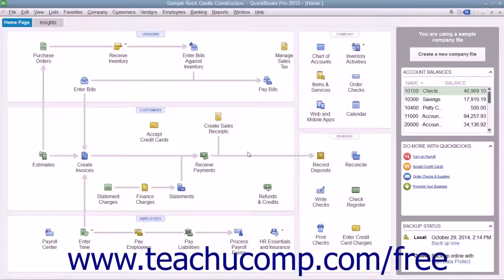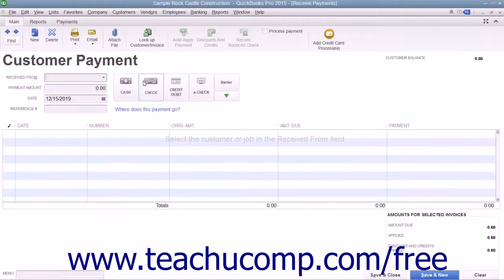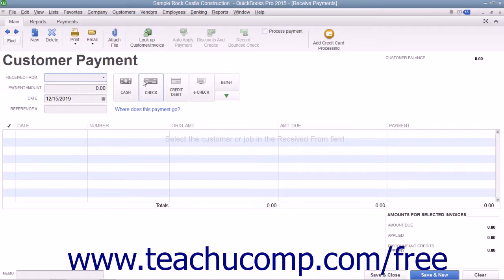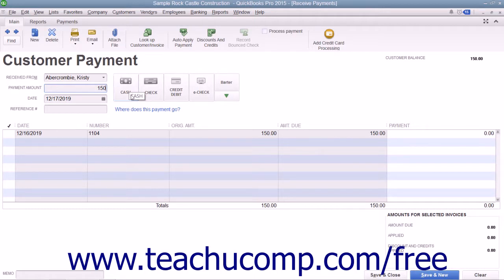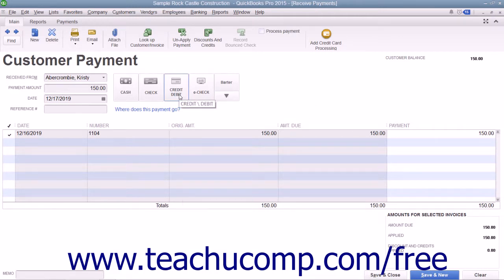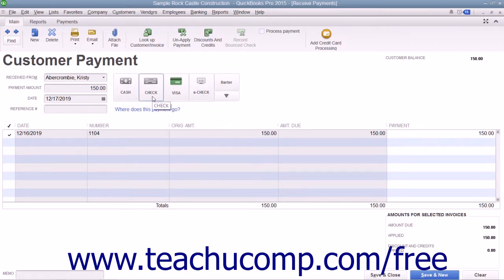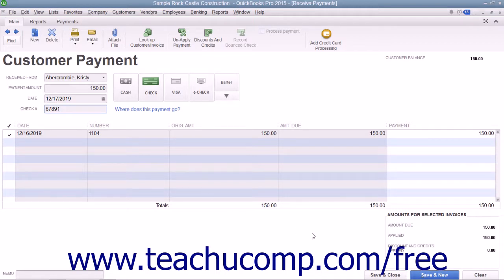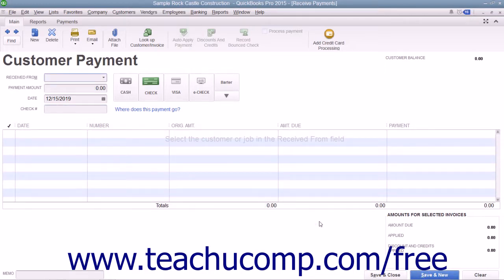QuickBooks Pro 2015 Tutorial Recording Customer Payments Intuit Training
Learn about Recording Customer Payments in QuickBooks Pro 2015 A clip from Mastering QuickBooks Made Easy. - the most comprehensive QuickBooks tutorial available. Visit us today!